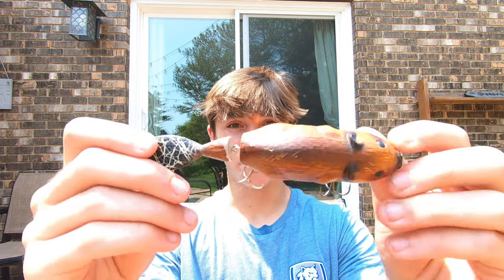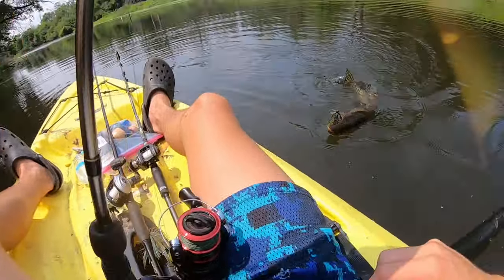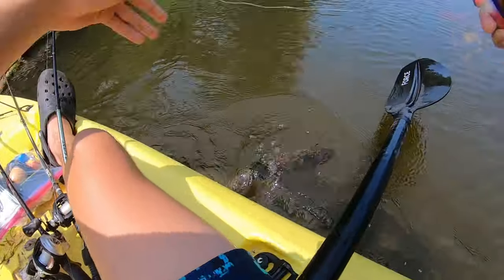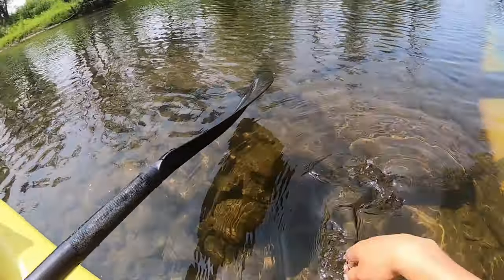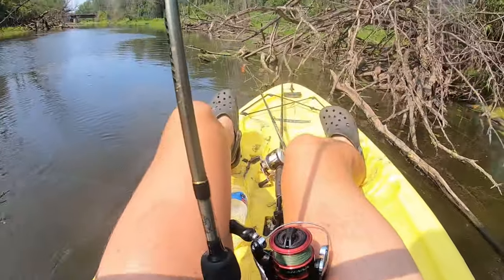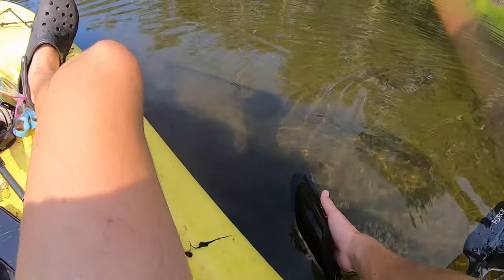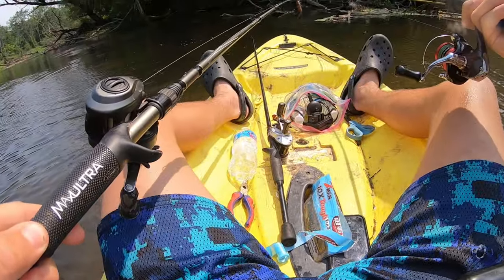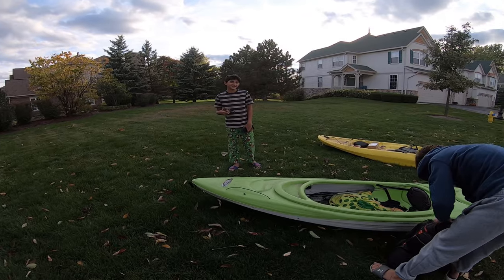Will a BEAVER lure catch fish? (NEW PB) *Des Plaines River*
Fishing with a beaver lure and catching a new PB on it

DES PLAINES RIVER

I hope your day is going well!

Fishbrain: @JpDinks

Equipment used:

TOMSHEIR GoPro Batteries

Combos -
Lew's Carbon Fire 7ft heavy action combo
Abu Garcia Silver Max (best affordable reel) paired with cheap Quantum rod
Abu Garcia Ultra Max medium heavy combo (Favorite combo)
7ft medium Jawbone rod (BEST ROD ON A BUDGET) with BAD quantum reel
Daiwa ProCaster 80 medium heavy combo

Lures -
1/2 oz Shiraou or Dark Shad Dark Sleeper (Confidence bait I always throw)
 Berkley Beaver Wakebait (used today)
Mepps #3/4 inline spinner
Strike King Sexy Shad Swimjig (other confidence bait I always throw)
YUM Pulse swimbaits (best action and cheap)
rapala ripstop 3.5 inch albino shad

Line -
65 lb Power Pro Braid (top water)
40 lb STREN Mono (leader for pike)
20 lb mono Berkley Trilene / STREN
8 lbs Zebco mono (most affordable and surprisingly great quality)